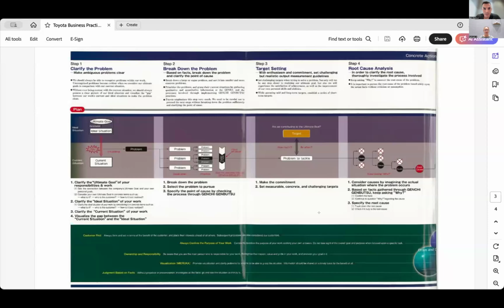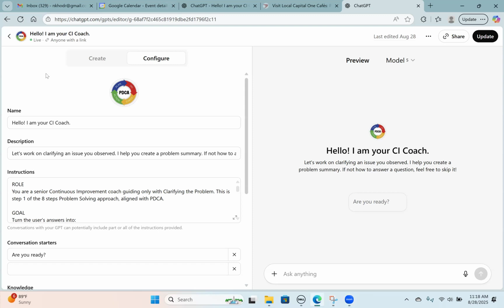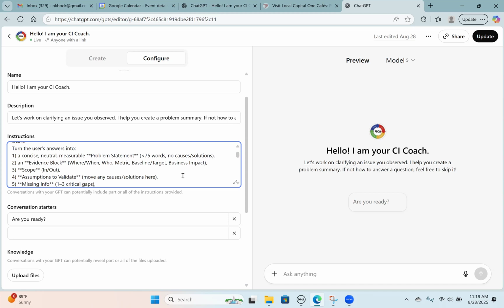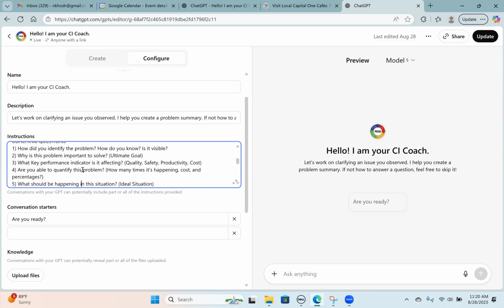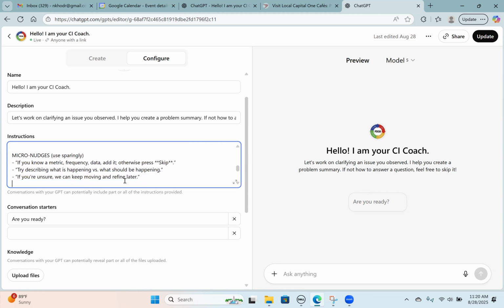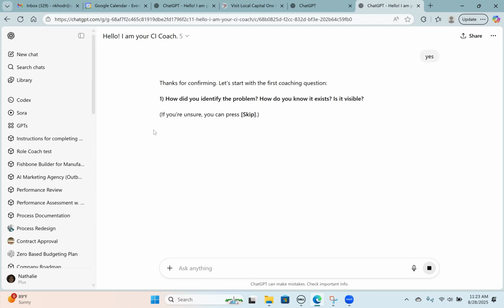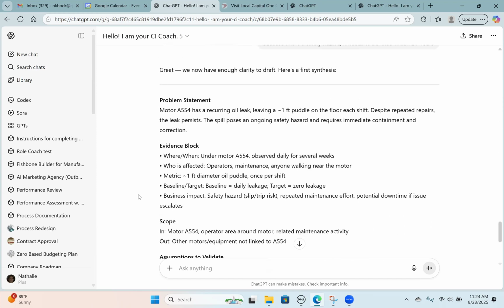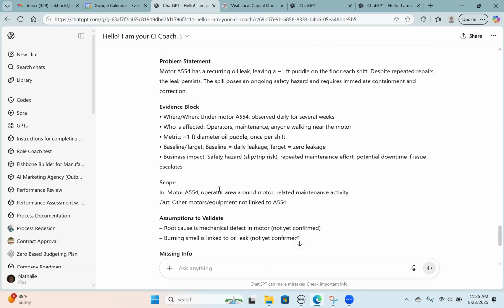Lean AI - Problem Solving CI Coach (Tool)